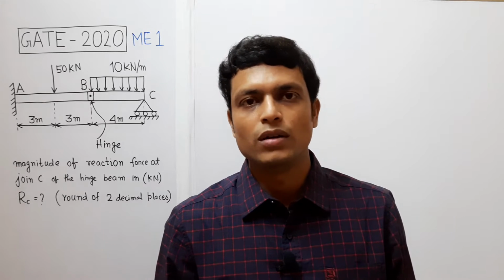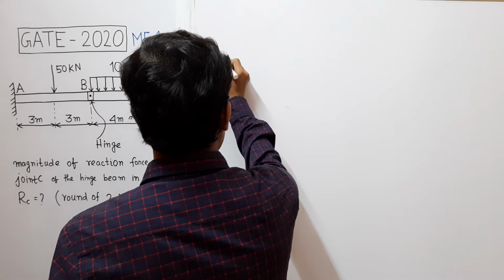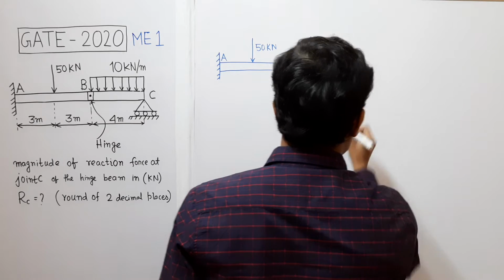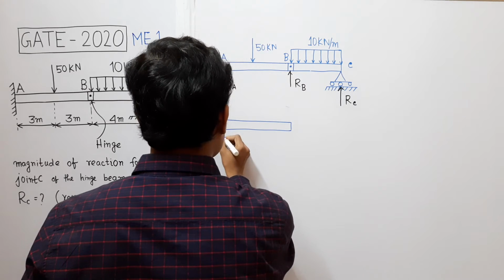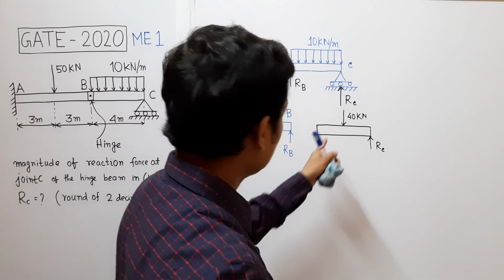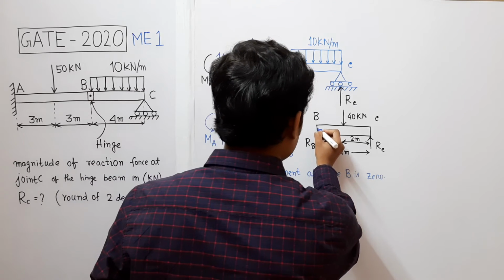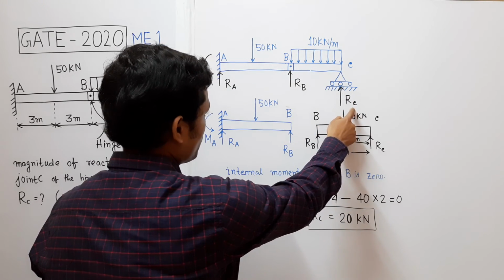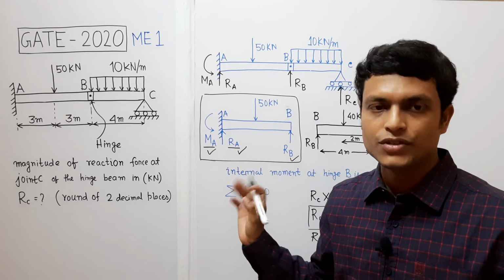Compound beam with hinge, GATE 2020 ME1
The solution of GATE 2020, ME1, Q. no 41